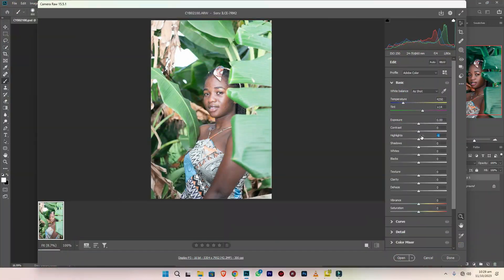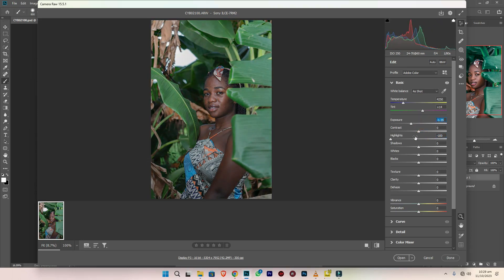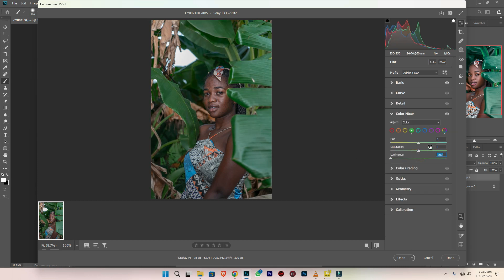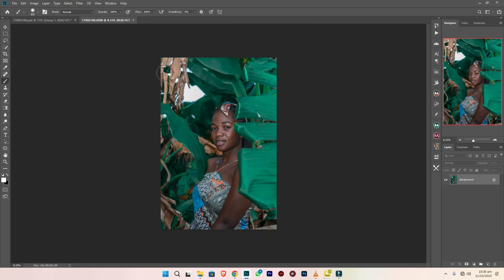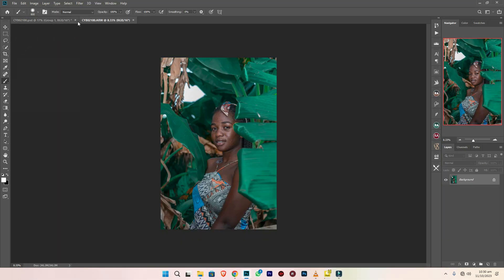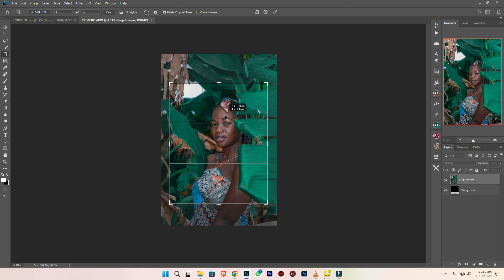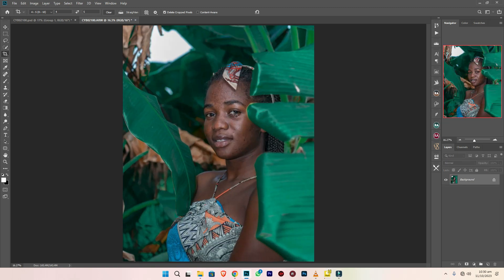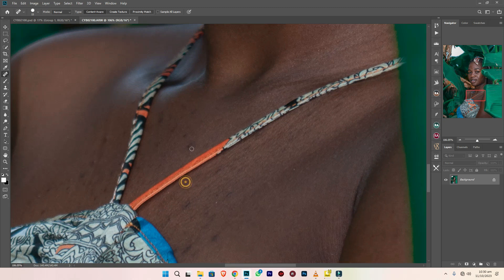High-End Portrait RETOUCHING in Photoshop - Remove Blemishes | Color Grading Tutorial Quickly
High-End Retouching and Color Grading Tutorial in Photoshop